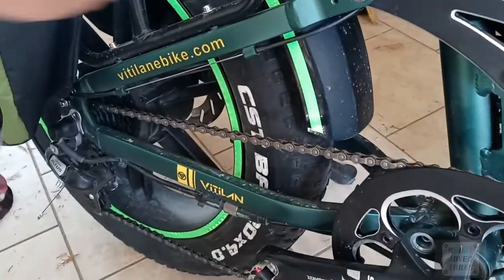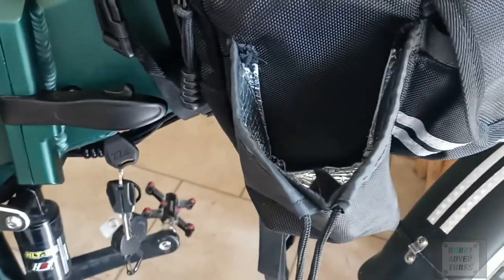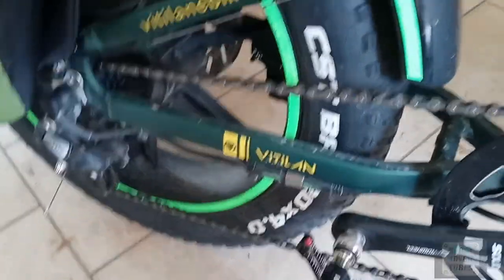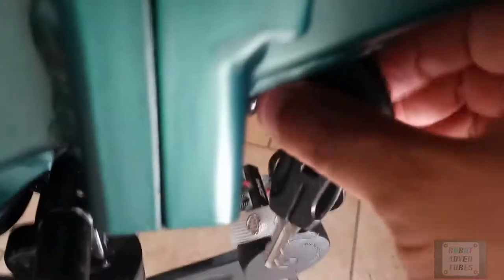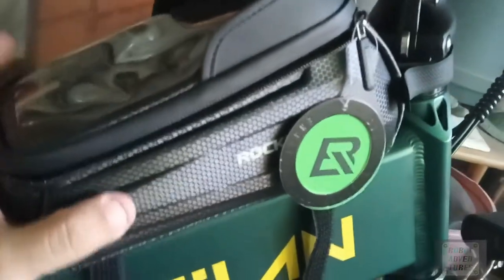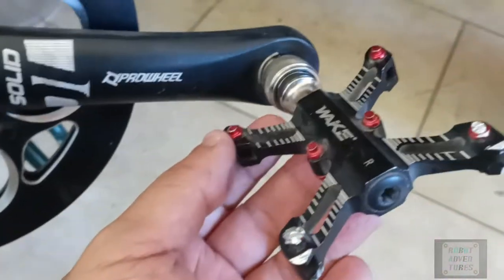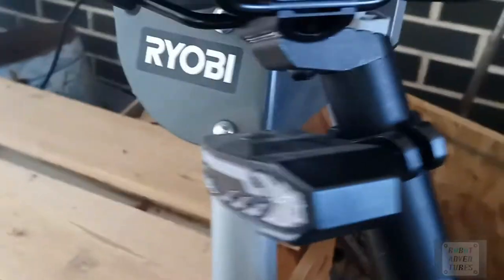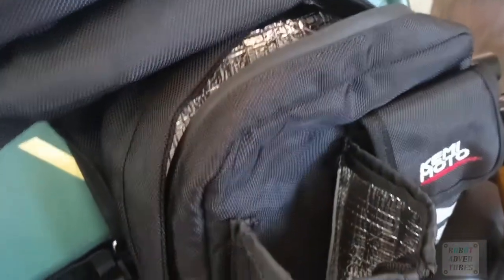Vitilan i7 Ebike Accessories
My bike set up. ask me if you want to know something.

frame bag

Alarm turn signal

Phone holder

Handlebar end bumps

Left side mirror

Bicycle lock

Bicycle mini pump

bicycle tool

Reflective tape